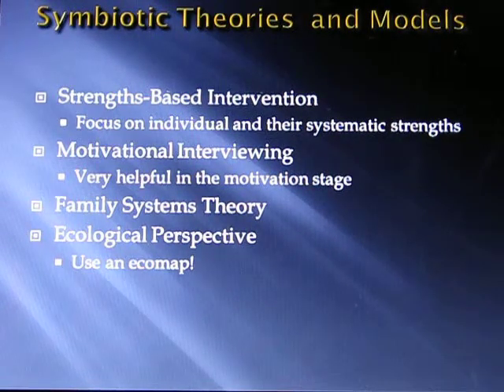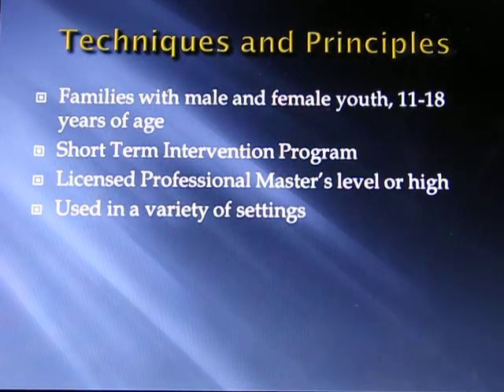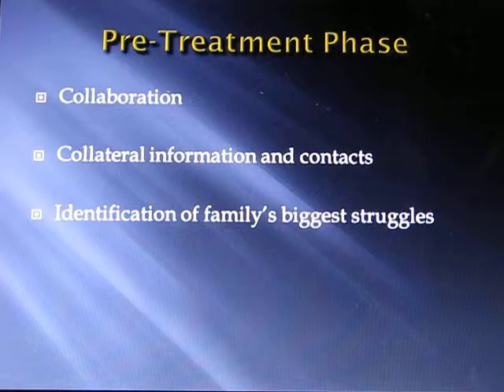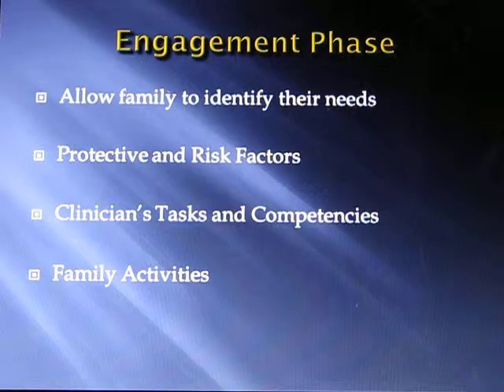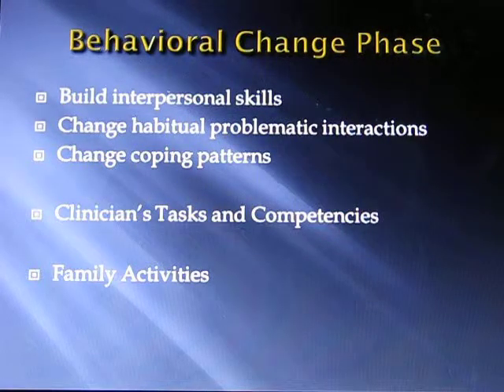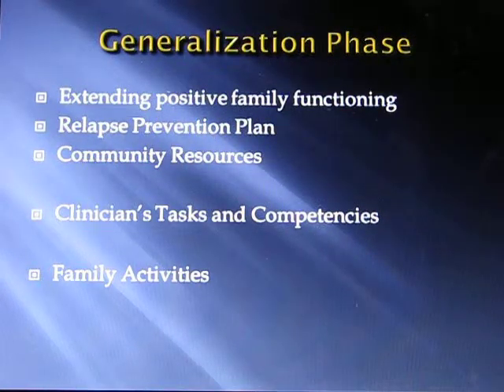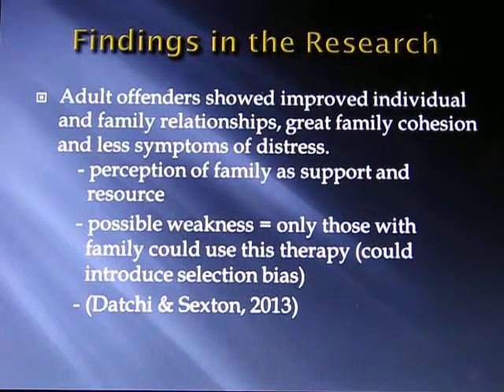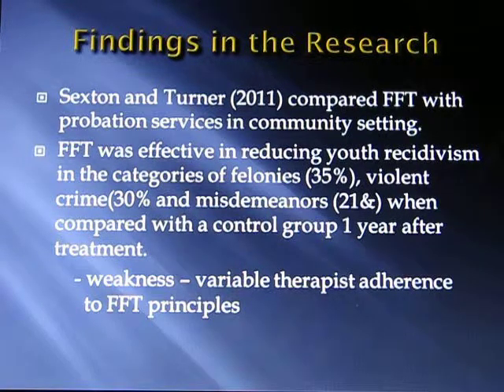FFT Project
Chris Thompson, Taylor Norelius, Brina Smith
SOWK 602 Advanced Generalist Practice I
Introduction to Clinical Diagnosis and Evidence Based Treatment
EBP Application Assignment Part 1